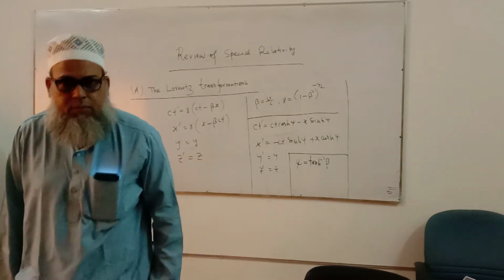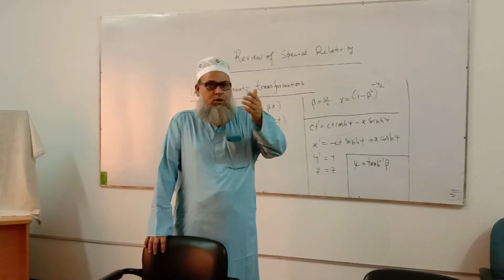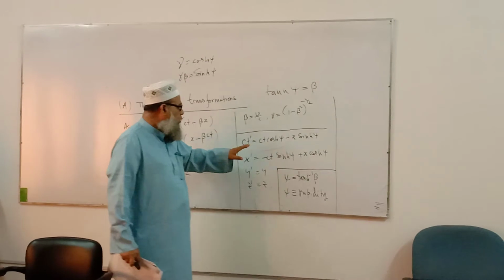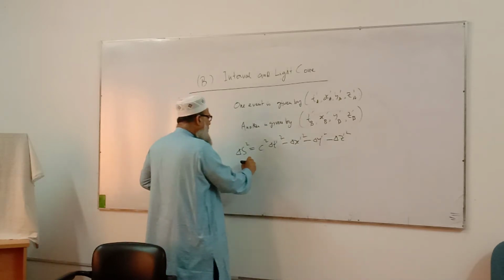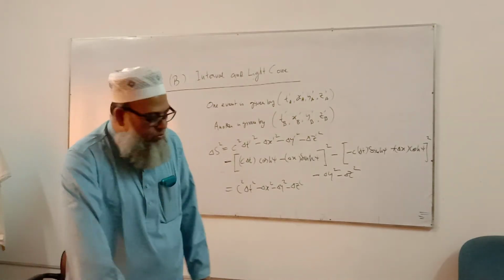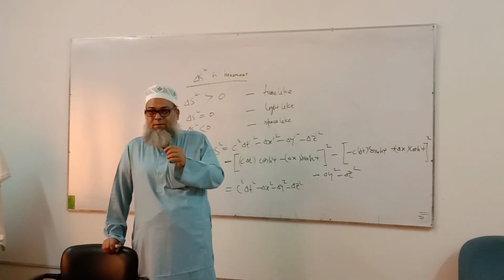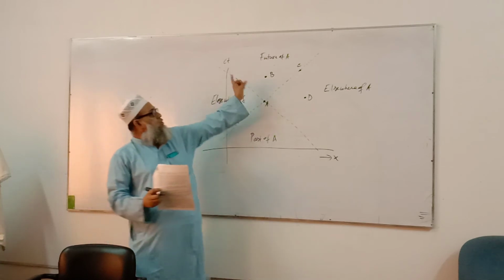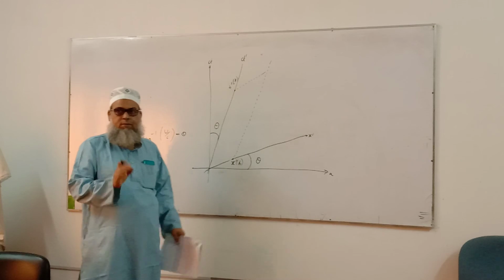General Relativity | PHY 571 | Lecture 05 | Review of Special Relativity | by S.B. Faruque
Due to the COVID-19 outbreak, all classes have been suspended in Universities. Dr. S. B. Faruque, Professor of the Department of Physics, SUST has taken an initiative to continue the learning by making video lectures on the "General Relativity" course (PHY 571). This is the 5th (2nd video) lecture on General Relativity featuring "Review of Special Relativity". Stay Home, Stay Safe.